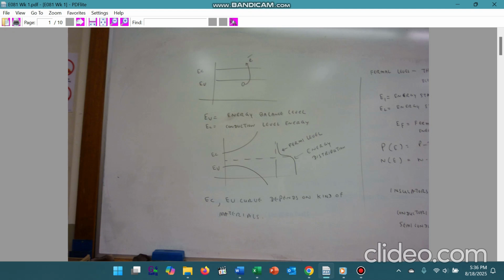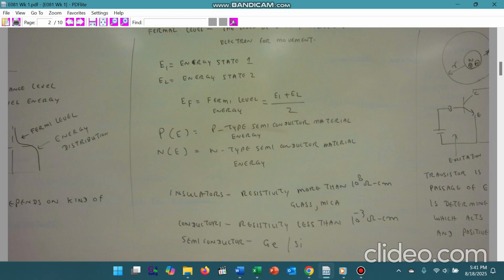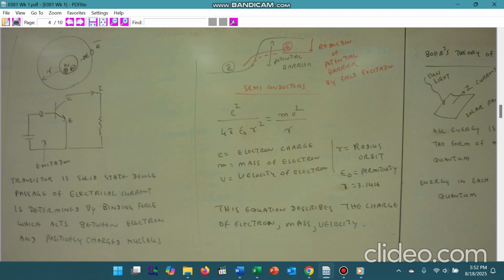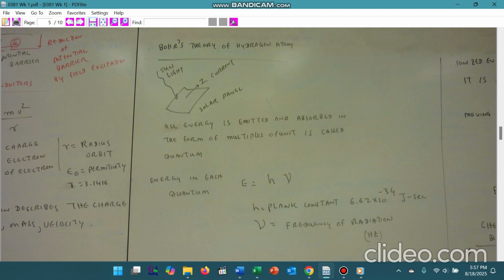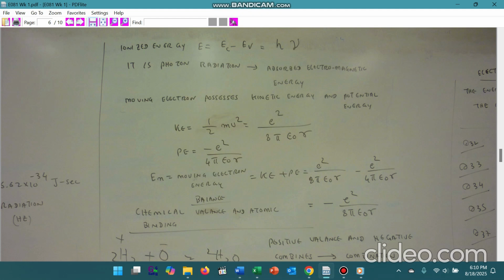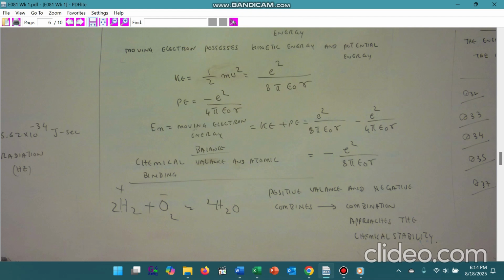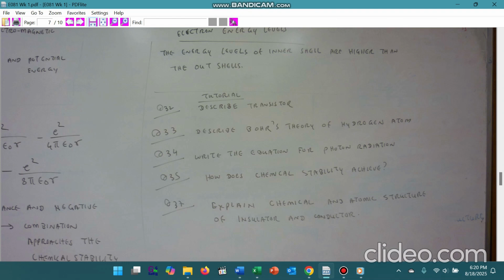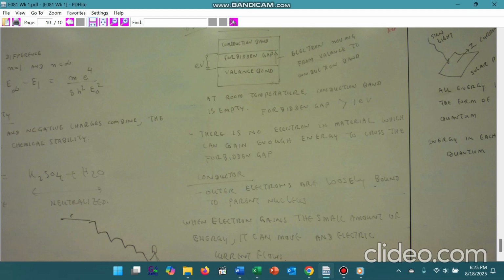UEECD0004 Lesson 1 Energy Levels Conductor Insulators Semiconductor